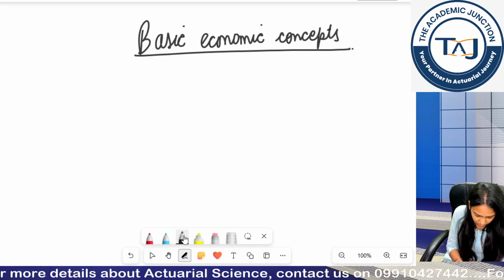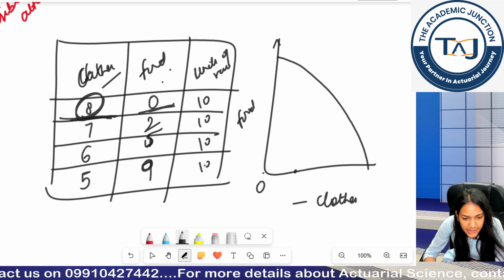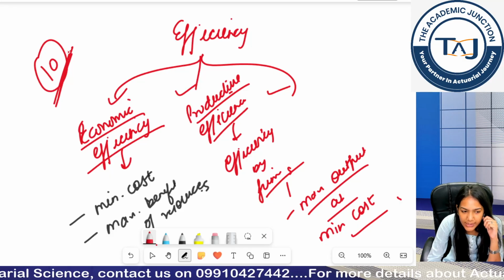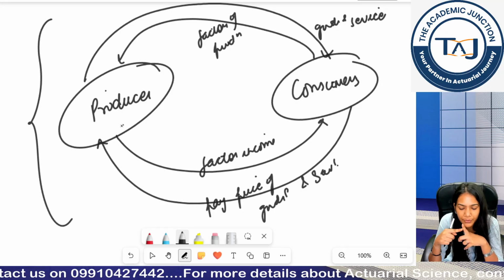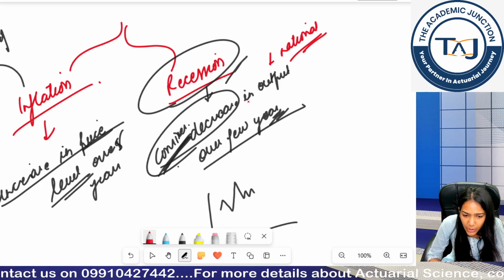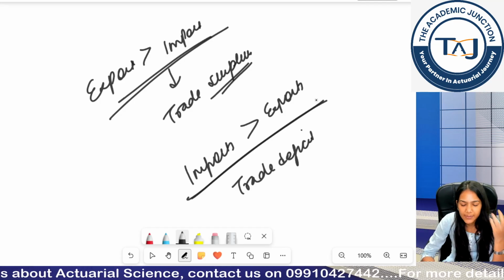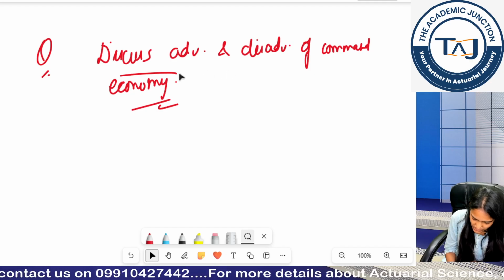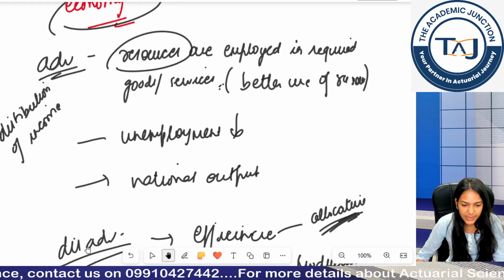CB2 English Session Class 3 | Actuarial Economics | The Academic Junction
Hello Students,

Welcome to CB2 English Class 3 by The Academic Junction (TAJ).

This session is designed for IAI and IFoA actuarial science students preparing for the CB2 (Business Economics) examination. The lecture focuses on building a strong understanding of key economic concepts through a structured and exam-oriented approach.

Whether you're beginning your CB2 preparation or strengthening your concepts for the upcoming actuarial exams, this session will help you develop clarity, improve your understanding, and prepare effectively for success.

Join The Academic Junction for expert guidance, comprehensive actuarial coaching, and exam-focused learning for IAI and IFoA students.

CB2
CB2 Class 3
CB2 English
CB2 English Session
CB2 Business Economics
Business Economics
Actuarial Science
Actuary
IAI
IFoA
Institute of Actuaries of India
Institute and Faculty of Actuaries
Actuarial Science India
Actuarial Science in India
Actuarial Student
Actuarial Career
Actuarial Exams
Actuarial Coaching
Online Actuarial Coaching
Actuarial Education
Actuarial Training
Business Economics for Actuaries
Exam Preparation
Future Actuary
The Academic Junction
TAJ Actuarial